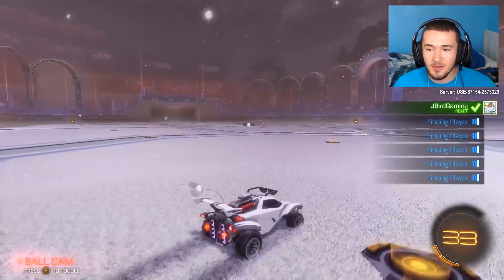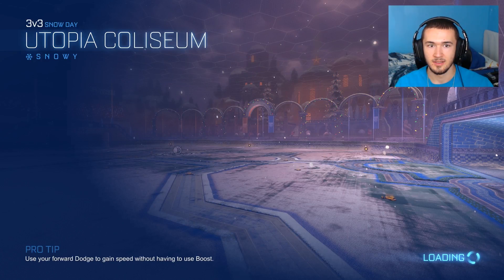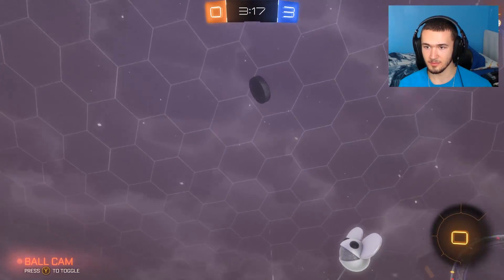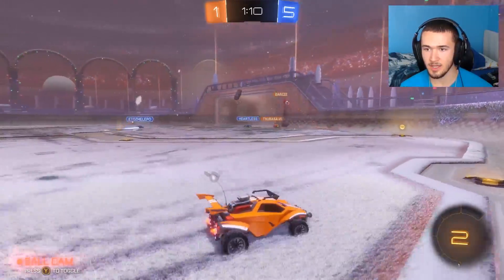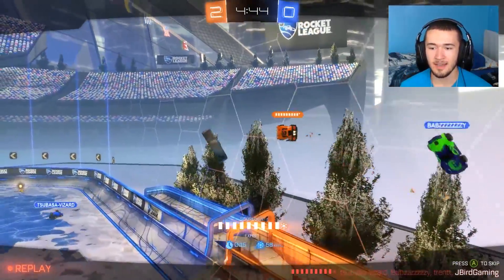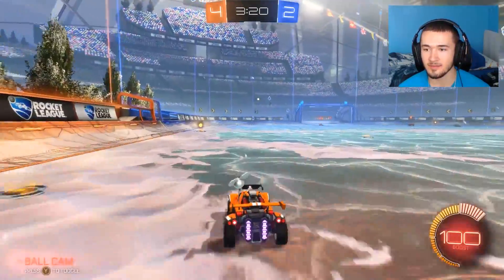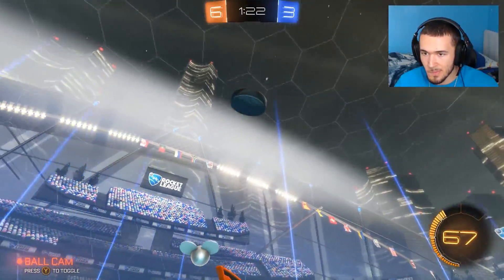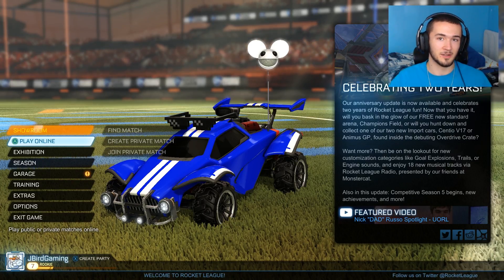Rocket League EP #4-My First Snowy Day Match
Hey Guys JBirdGaming here with a hockey version of Rocket League.